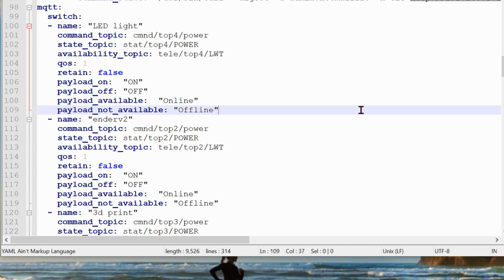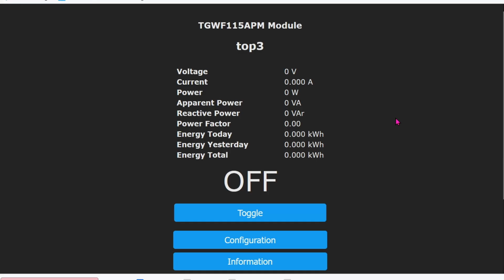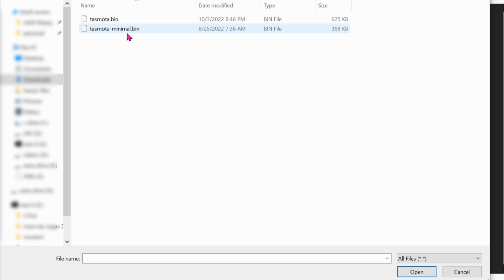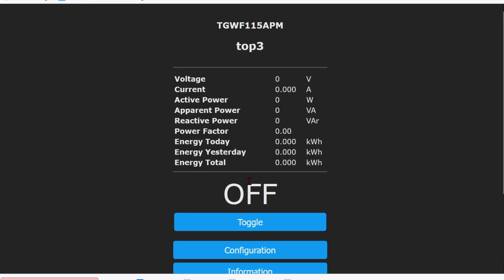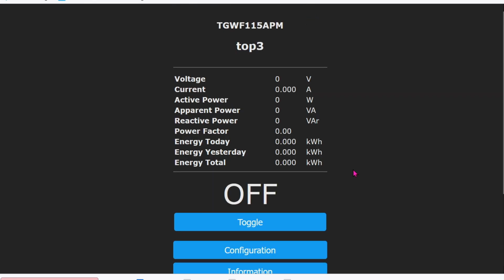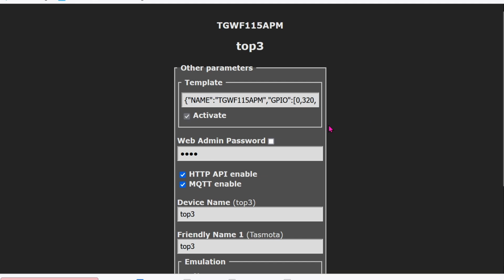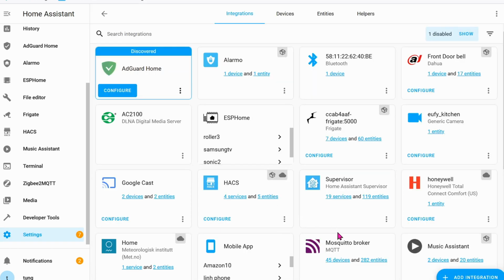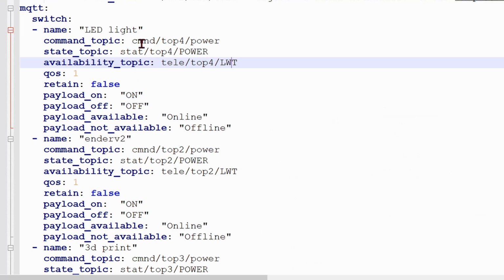how to: update Tasmota firmware. no more MQTT errors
today we will move Tasmota devices away from MQTT. but first, let's update the Tasmota's firmware. once they are updated, we can control the devices via the Tasmota integration in Home Assistant. no need to mess with MQTT anymore! wooohooo